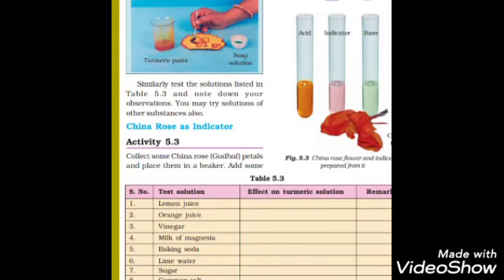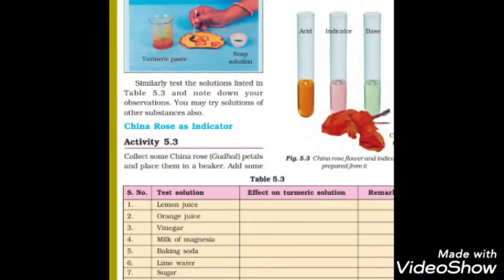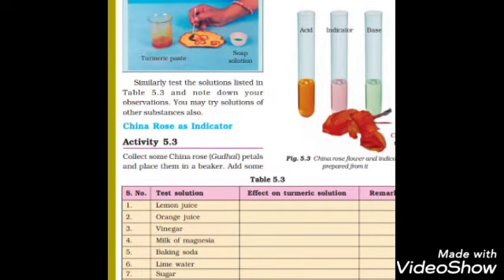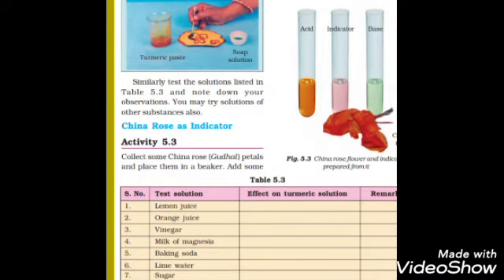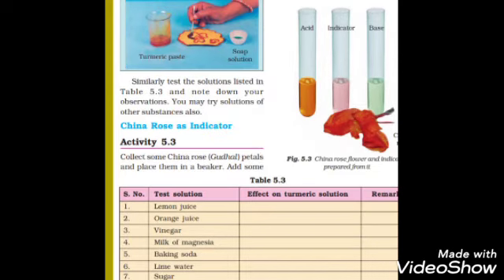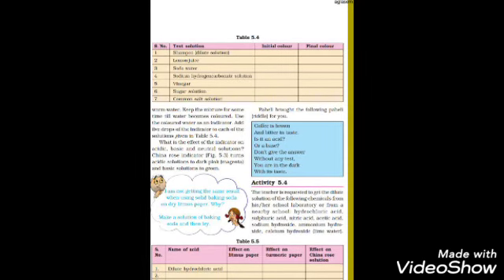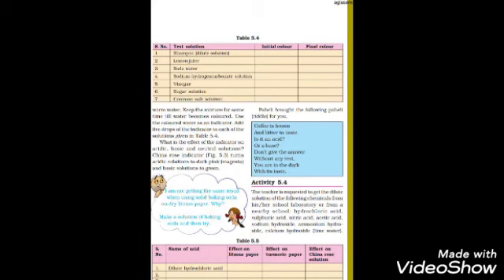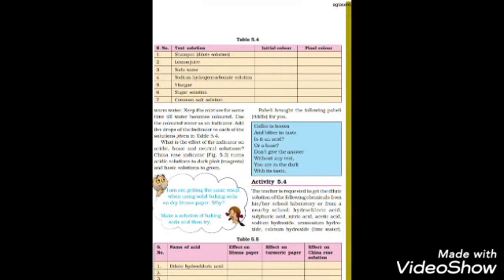Chp 5 activitiy 5.3,5.4